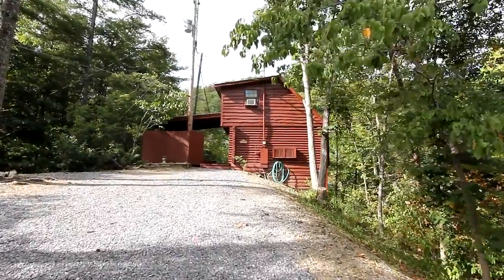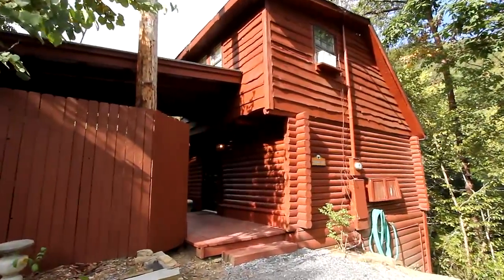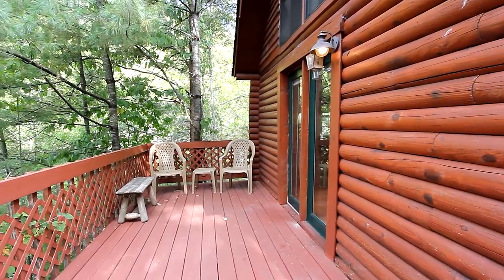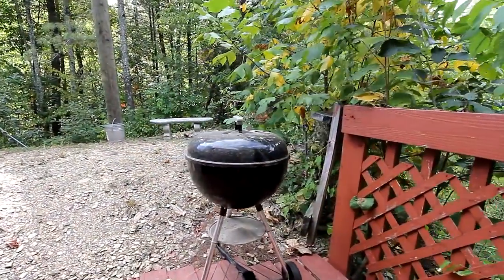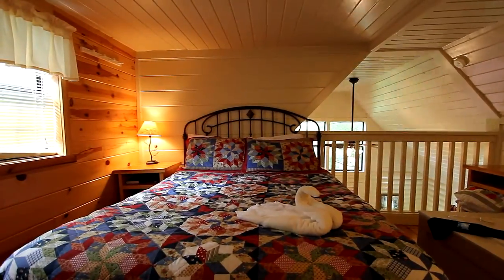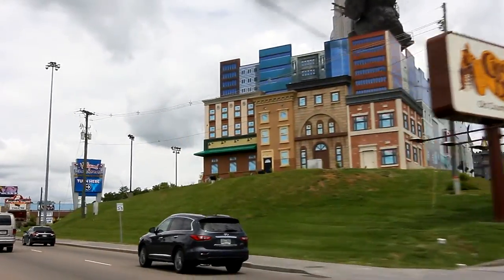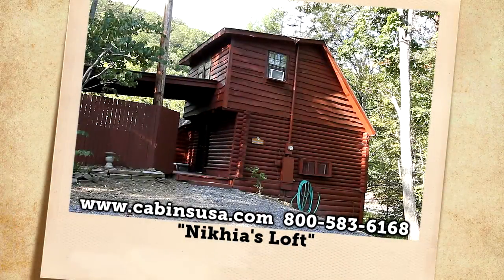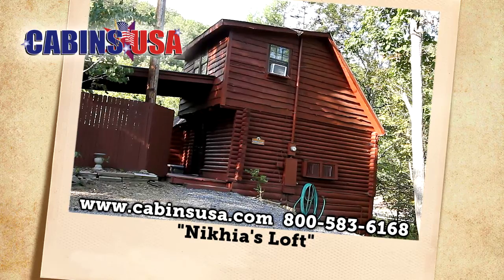"Nikhia’s Loft" 1—Bedroom Wears Valley Honeymoon Cabin For Two - Cabins USA 2015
Celebrate an affordable honeymoon or anniversary trip by booking "Nikhia’s Loft" in beautiful Wears Valley, TN! This cabin rests next to a scenic mountain stream in the beautiful Bear Creek Retreat Resort area!

This rental on Wears Valley Road places guests only minutes from the biggest attractions in Pigeon Forge, TN like Dollywood, the Titanic Museum, and The Island. When you’re back at your cabin in the mountains, you can easily relax with a soak in the hot tub, jacuzzi, or by curling up by the fireplace for a relaxing movie night in your cozy cabin hideaway.

Book your inexpensive honeymoon cabin in Pigeon Forge today to save 15% on your nightly today!

Amenities: 2 Level Cabin, 1 Queen Bed, BBQ Grill, Deck, Electric Fireplace, Hot Tub, Jacuzzi, Non Smoking